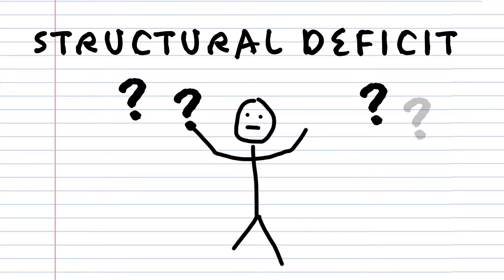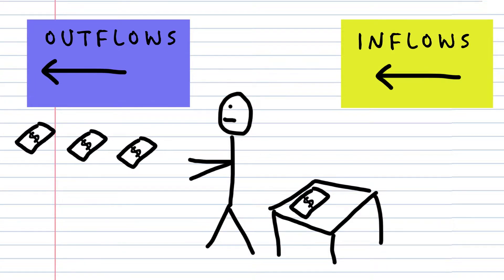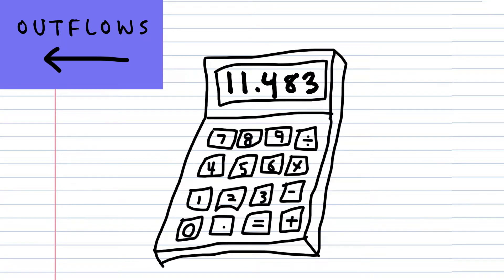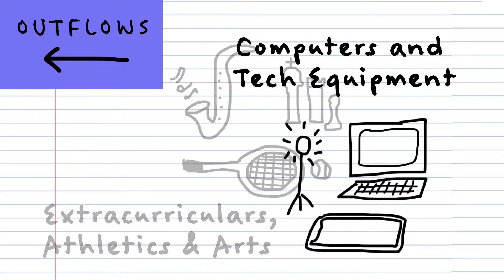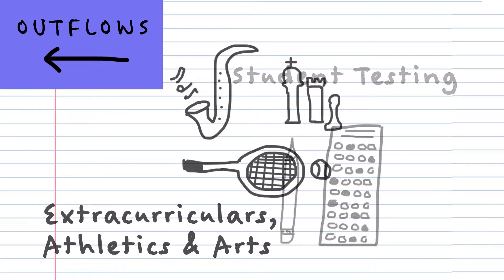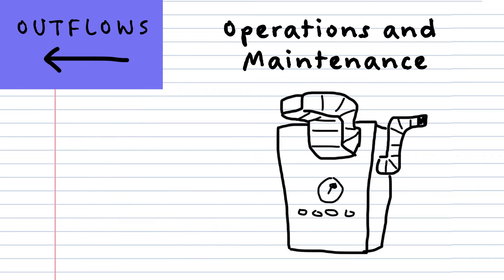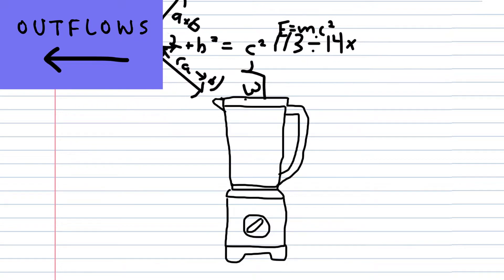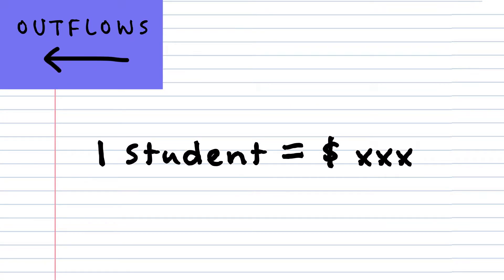D153 Structural Deficit Explained